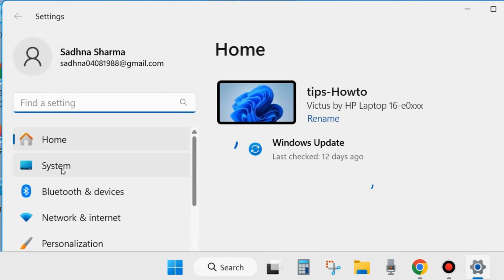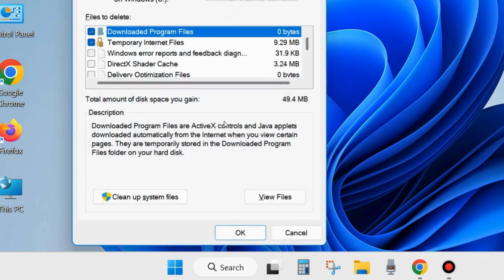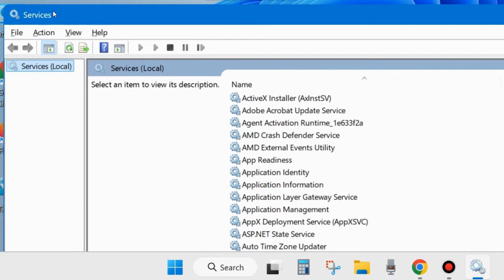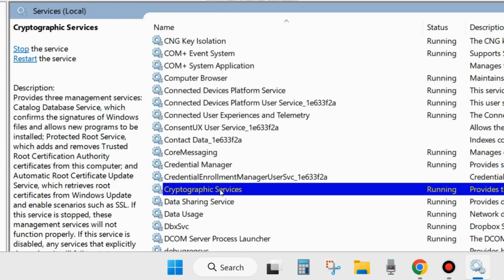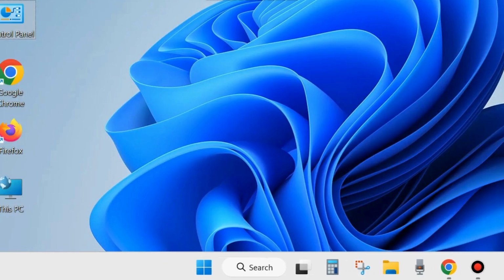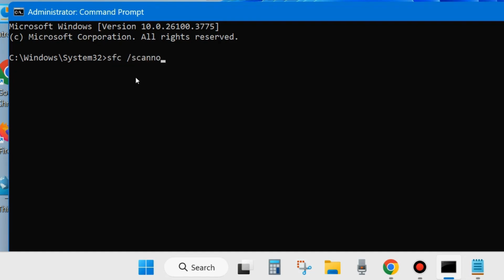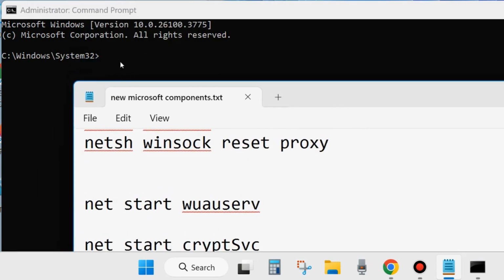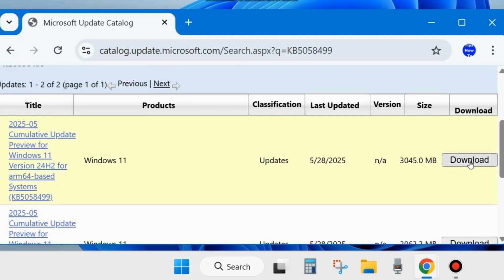0x80D02014 Update Error code on Windows 11 / 10 Fixed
How to Fix Update Error code 0x80D02014 on Windows 11 / 10. Windows latest update 24H2 failed to install on Windows 11